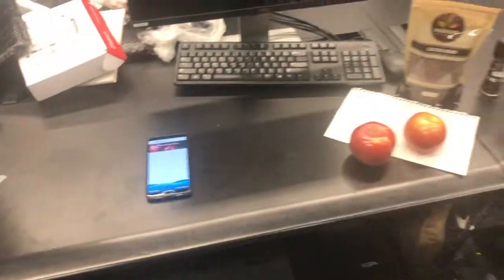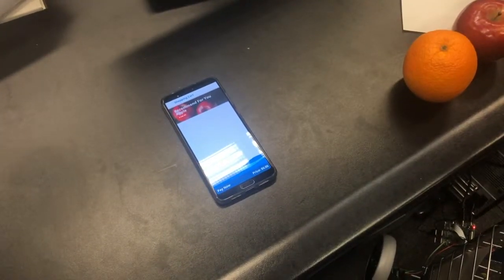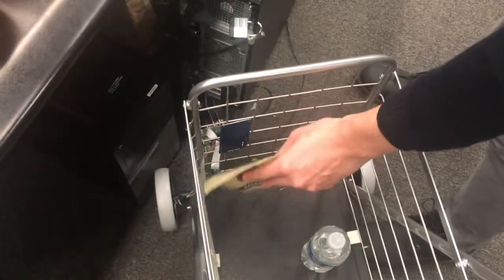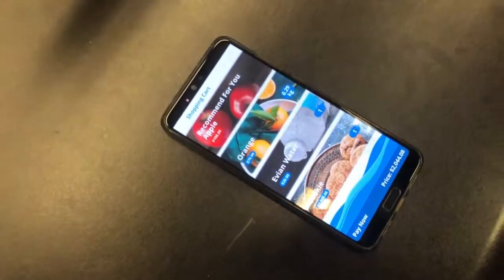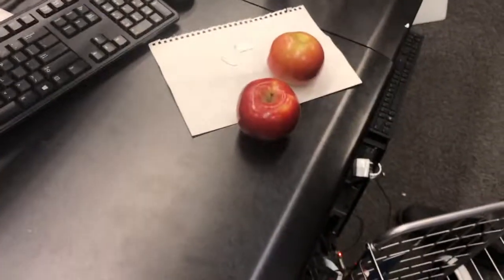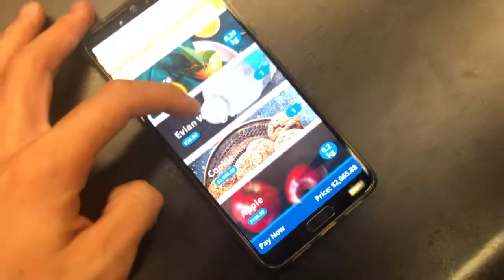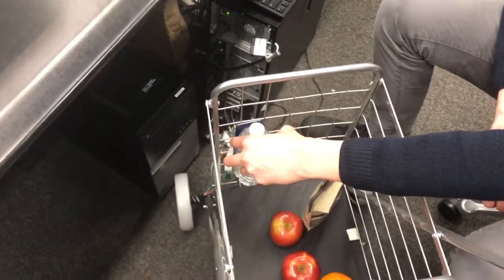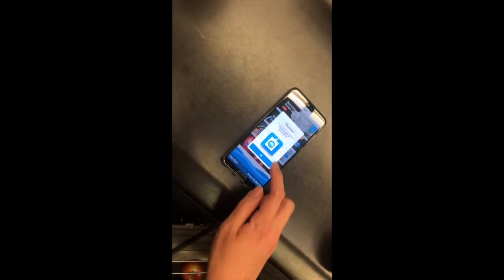Intelligent Shopping Cart